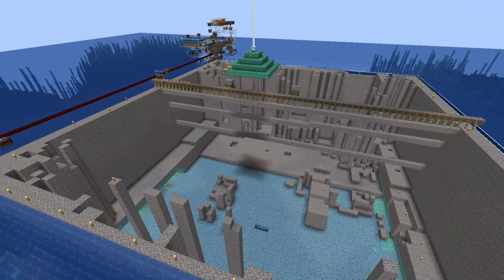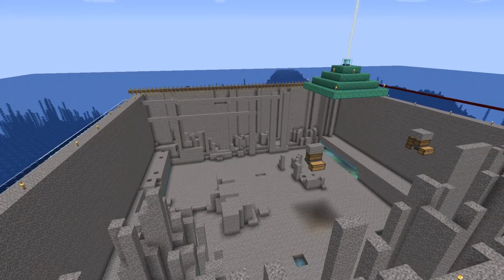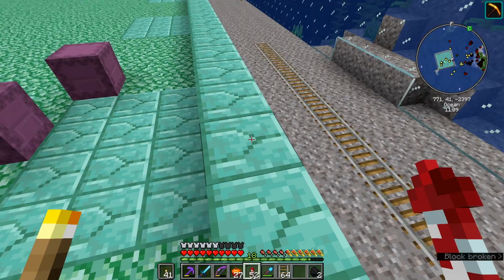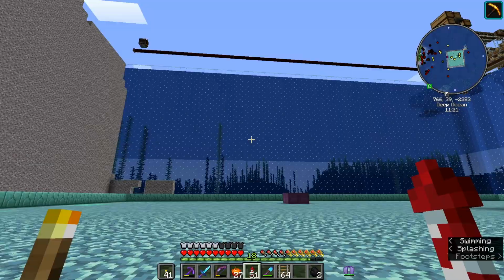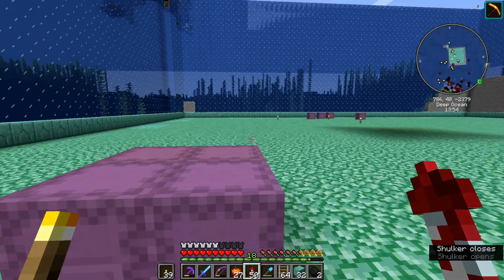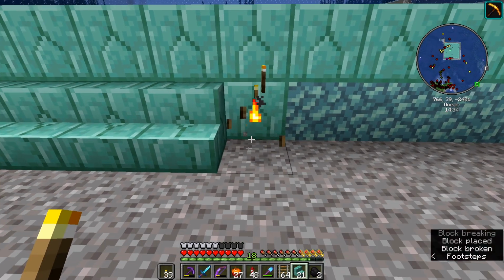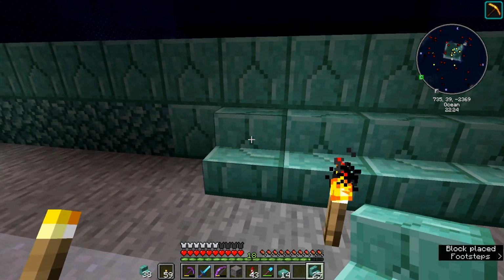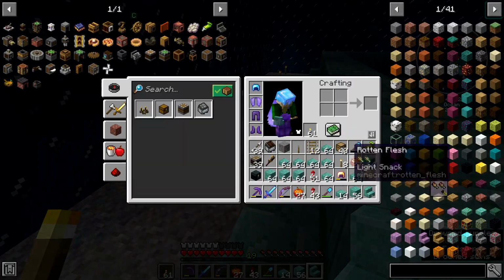Clearing a Minecrant Ocean Monument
In this episode of Turts create, I will be cleaning up the Ocean Monument and prepping it for the build
Alotta gravel been placed an dug up
Had a good time tho for sure
Still having a good time in Create
If theres anything youd like to see me try or do-let e know in the comments below

Let me know if there are things I could do better in the next one.

So lets see what kind of fun we can have together!!!

Enjoy, got some interesting things coming up
Havent updated to the new create version yet as it broke a few farms of mine/also I would loose the create+ mod as of the time I tried it-wasnt compatible with the new version yet
I will be trying again soon

or on Twitter  @PaPaTurtle35

Modpack based off the Mechanicrafters mod set

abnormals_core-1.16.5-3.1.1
AppleSkin-mc1.16.2-forge-1.0.14
architectury-1.12.145-forge
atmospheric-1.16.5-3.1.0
AutoRegLib-1.6-47
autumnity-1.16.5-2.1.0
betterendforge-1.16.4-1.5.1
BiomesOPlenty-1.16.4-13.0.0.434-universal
cloth-config-4.11.19-forge
CosmeticArmorReworked-1.16.5-v1b
create-mc1.16.3_v0.3e
createplus-1.16.4_v0.3.1.3
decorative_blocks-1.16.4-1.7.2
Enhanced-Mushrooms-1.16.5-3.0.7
extlights-3.3
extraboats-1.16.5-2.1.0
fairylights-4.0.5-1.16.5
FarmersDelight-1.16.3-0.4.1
ftb-backups-2.1.1.6
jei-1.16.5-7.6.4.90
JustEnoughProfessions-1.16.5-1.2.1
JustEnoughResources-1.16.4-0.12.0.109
light-overlay-5.8.0
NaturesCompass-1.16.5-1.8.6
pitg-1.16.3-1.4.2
Quark-r2.4-311
randompatches-2.4.4-forge
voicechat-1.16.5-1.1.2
windowlogging-mc1.16.3_v0.0.4
Xaeros_Minimap_21.8.0_Forge_1.16.5
XaerosWorldMap_1.13.4_Forge_1.16.5
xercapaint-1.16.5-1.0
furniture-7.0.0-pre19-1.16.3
ferritecore-2.0.4-forge

Papaturts Gaming